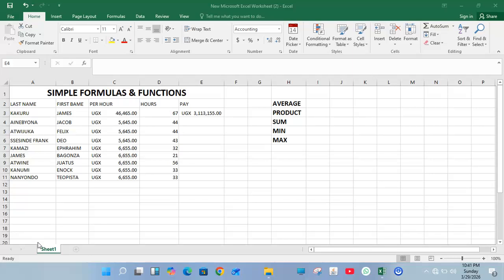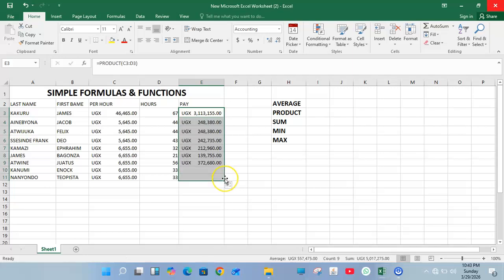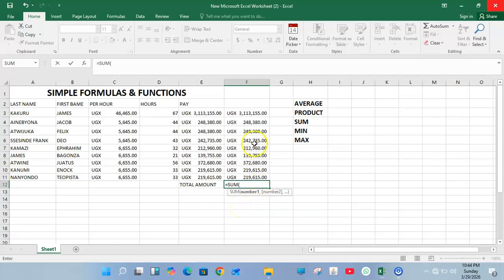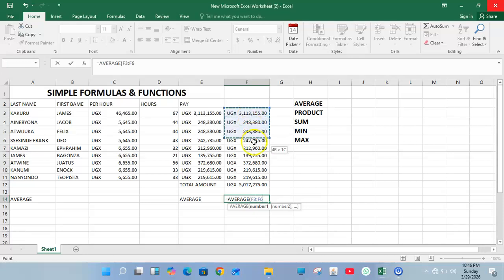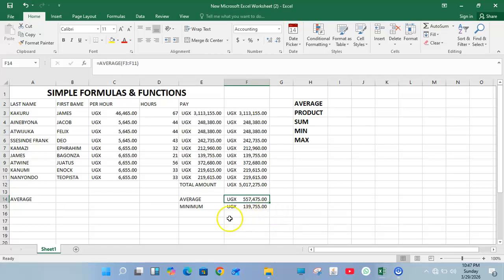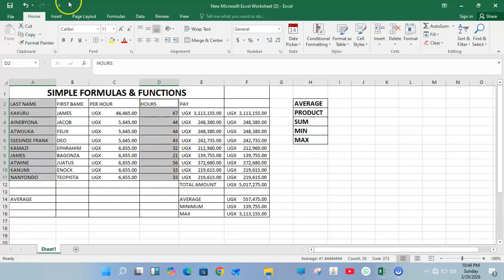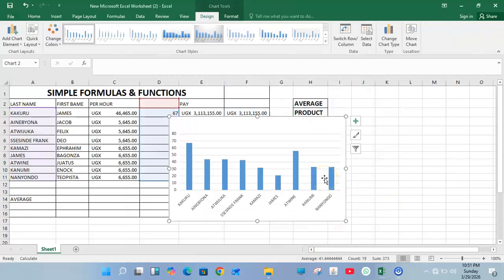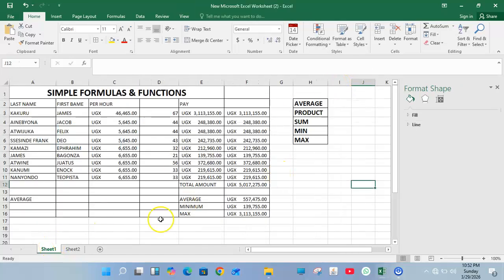Excel Basics: Essential Functions & Formulas Every Beginner Must Know , SUM, PRODUCT, MAX, MIN, AVEG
Learn the most important Microsoft Excel functions and formulas in this beginner-friendly tutorial! 📊

In this video, you will understand how to use basic Excel formulas to simplify calculations and improve productivity. Whether you're a student, teacher, or business person, these skills are essential.

🔹 What you’ll learn:

How to write formulas in Excel
Basic functions like SUM, AVERAGE, MIN, and MAX
How to use simple calculations (+, −, ×, ÷)
Cell referencing made easy

💡 Perfect for beginners starting with Excel or anyone looking to refresh their skills.